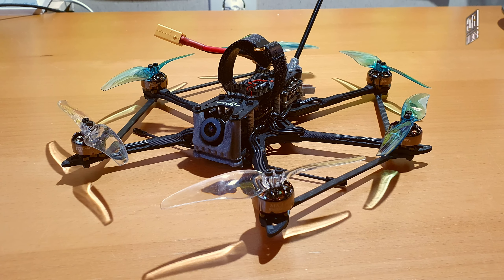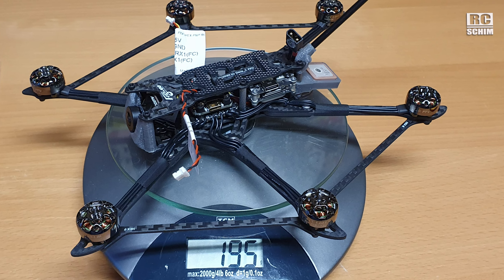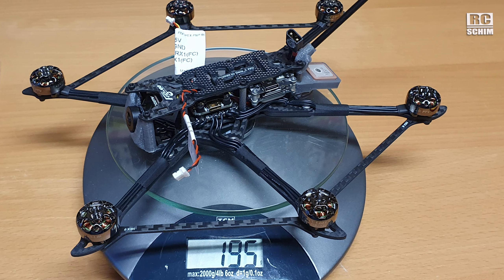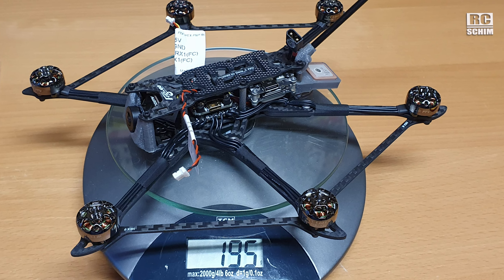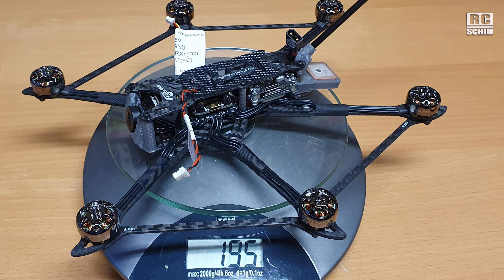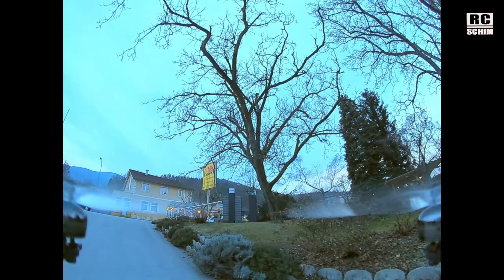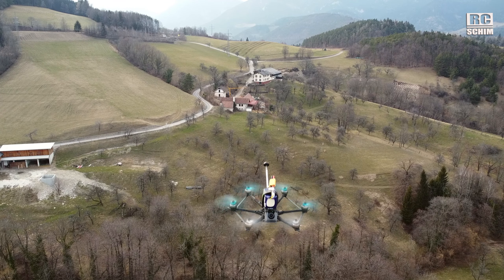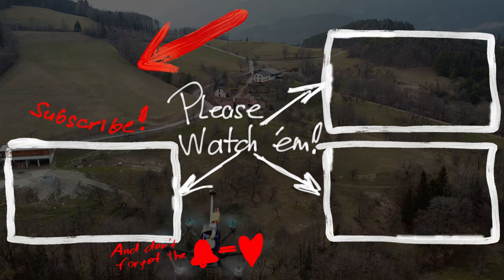Flywoo HEXPlorer - Review and many Testflights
I really enjoy flying this copter. The additional power costs you some flighttime - but gives you more stability and more options (carry a fullsize gopro, large batteries, more YAW stability...).
Martin: thanks for the Mavic shots - great job once again!
Please 👍 and 🔔 thanks ;-) it helps a lot! Find many links and infos further down!

CHECK your antenna! You might get bad range because of a faulty antenna!

●▬▬▬EQUIPMENT▬▬▬▬▬▬▬▬▬▬▬▬▬●
Filmed with:  Samsung Galaxy S10, Insta360 OneX2, R0de Lavmic on ZoomH1
●▬▬▬♫MUSIC▬▬▬▬▬▬▬▬▬▬▬▬▬▬●
Angel Dust - AGST
Fuchsia Badusha - Jobii
Schwaggel - Justnormal
Razzmatazz - Jules Gaia
╠╗║╚╝║║╠╗║╚╣║║║║║═╣  (best way to support me!)
(¯`·.¸¸.·´¯`·.¸¸.-RCSchim-.¸¸.·´¯`·.¸¸.·´¯)
●▬▬▬VIDEO INDEX▬▬▬▬▬▬▬▬▬▬▬▬●
00:00 Intro
00:36 unboxing
02:22 beeper fail
03:51 1st flight
06:29 flight efficiency
10:24 more Flights, Air2Air